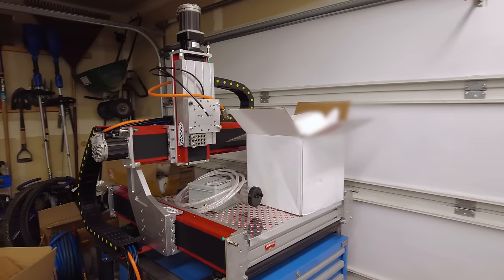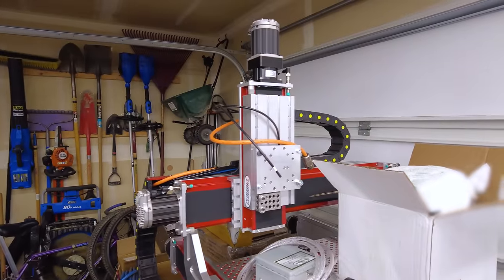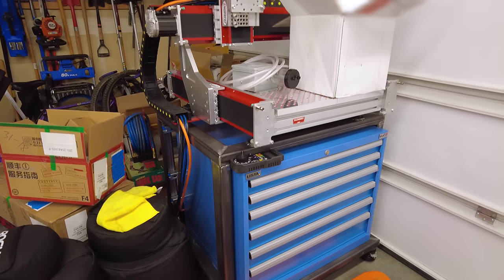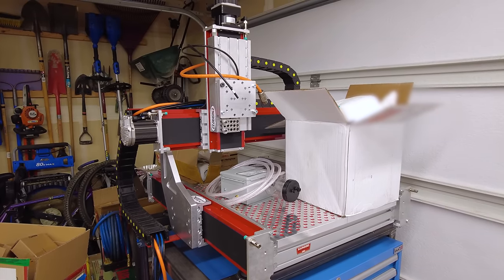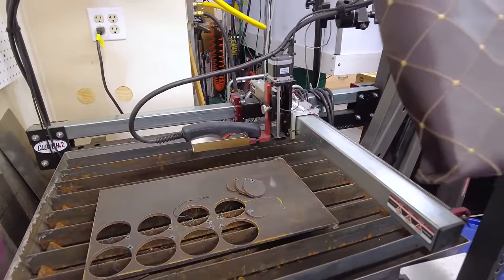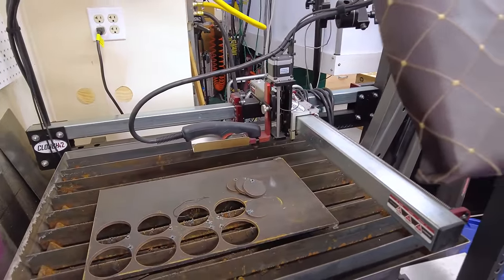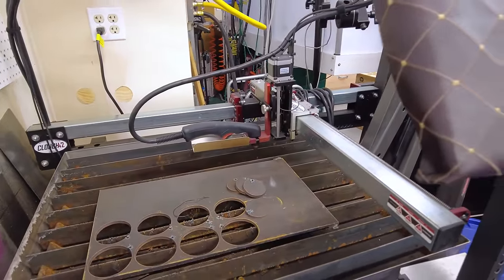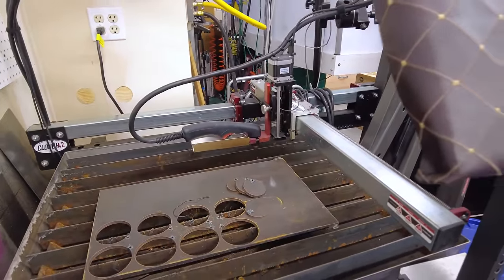Every Machine in my Shop (PART 2): Would I buy them again?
Today is Part 2: We're looking at every machine in my shop and talking about whether I would buy them again.  This video was requested by my excellent patrons.

Hypertherm Powermax 30 XP Plasma Cutter (eBay*)
Hypertherm CNC Torch Shield (Amazon*)
Millermatic 211 MIG Welder (Amazon*)
MIG Torch Holder (Amazon*)
Makeblock xTool D1 Laser (Amazon*)
MrCool DIY Mini-Split Air Conditioner*

00:00 Intro
00:51 About my shop
01:11 California Air Tools Compressor
03:59 Avid CNC Router
09:00 Langmuir Systems Crossfire CNC plasma table
11:51 Hypertherm PowerMax 30 XP plasma cutter
15:20 Baileigh electromagnetic sheet metal bending brake
18:46 HTP QuickSpot II spot welder
20:59 Miller Syncrowave 210 welder
26:34 Millermatic 211 MIG welder
30:11 xTool D1 laser engraver
36:23 Atomstack M4 galvo engraving laser
38:48 GWeike G2 fiber laser engraver
42:57 MrCool DIY air conditioner heat pump
45:09 Conclusion